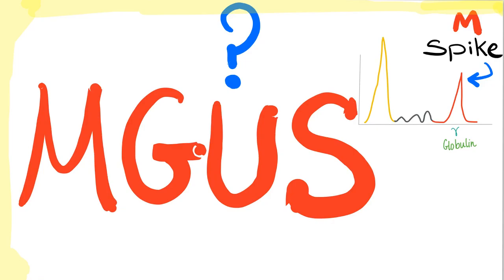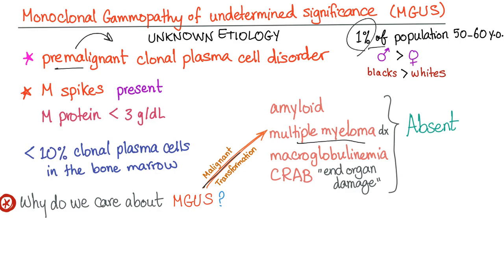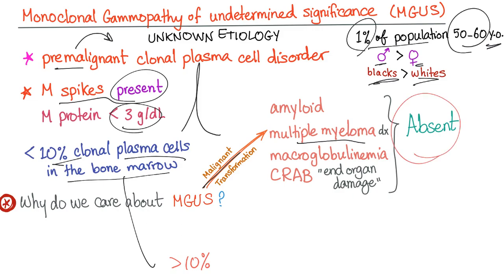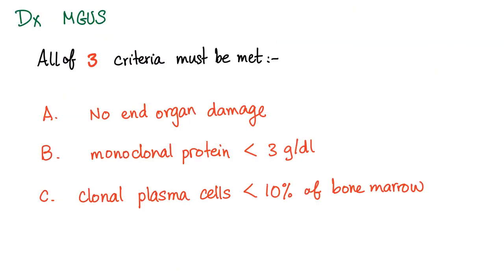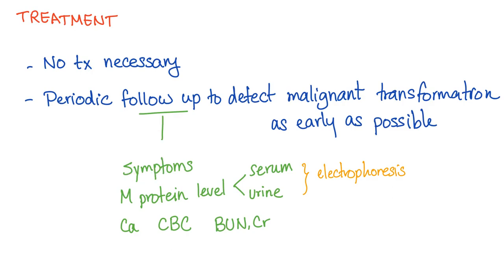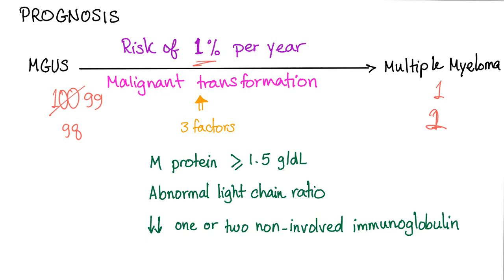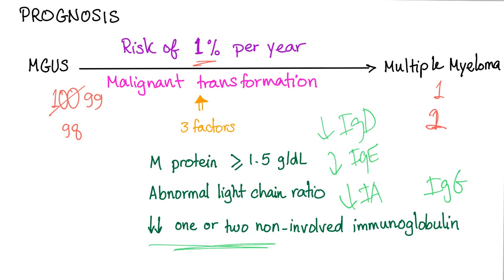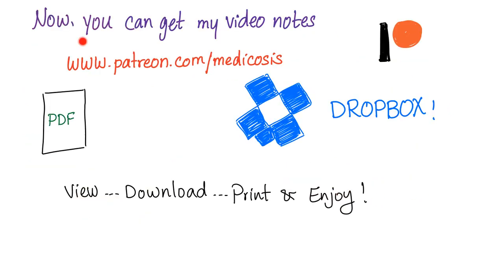Monoclonal Gammopathy Of Undetermined Significance (MGUS) - Hematology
► Right Now! You can get access to all my hand-written hematology video notes (the notes that I use on my videos) on Patreon...There is a direct link through which you can view, download, print and enjoy!